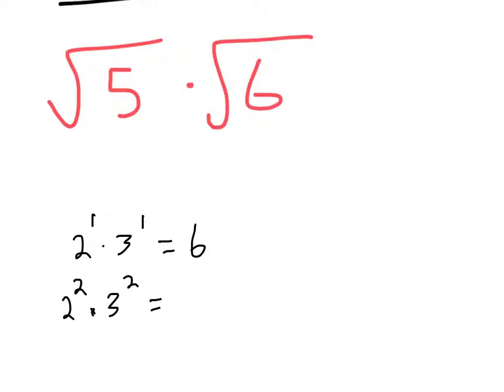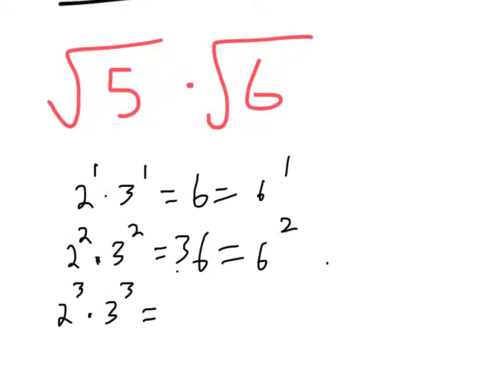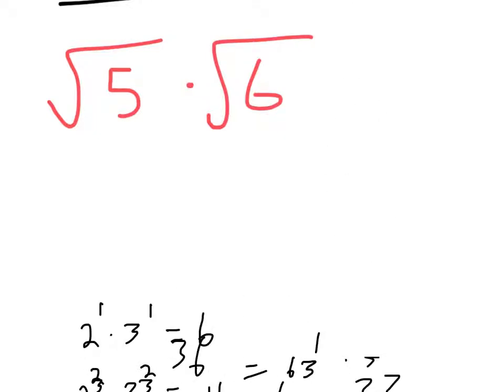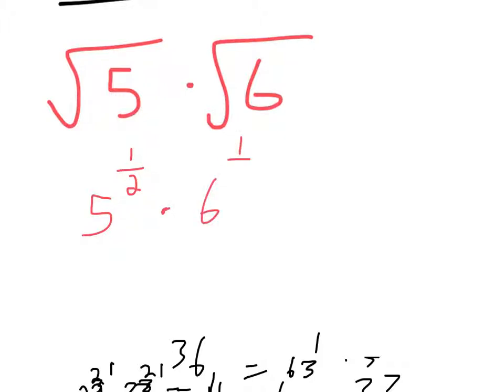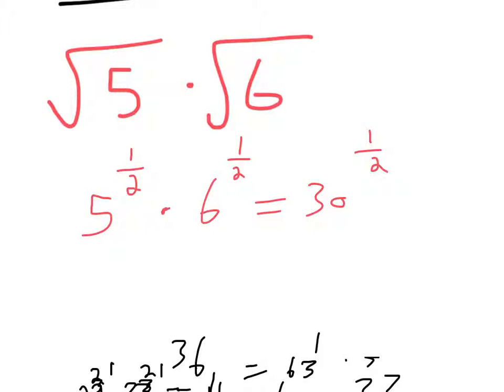Simplifying Radical Expressions